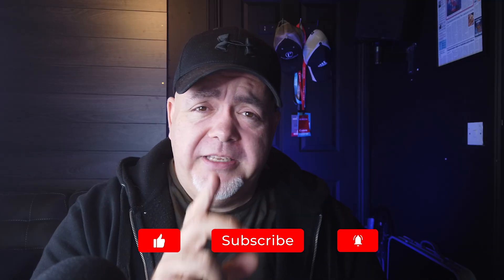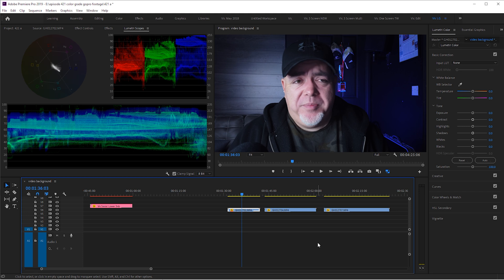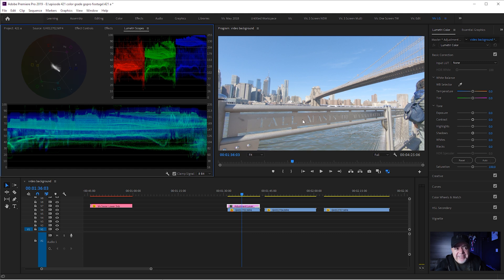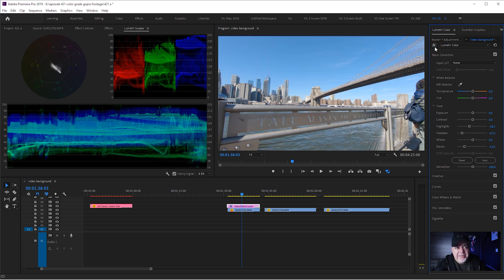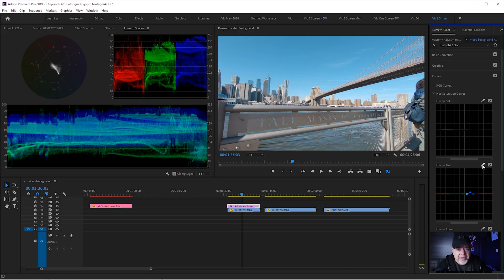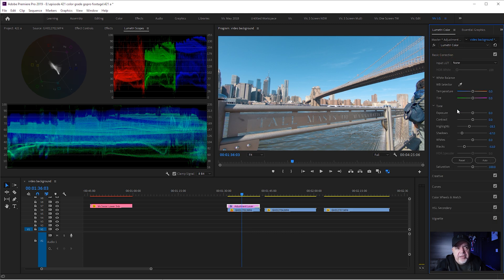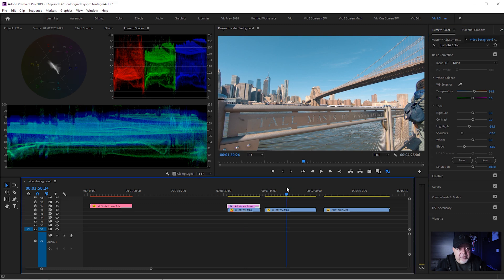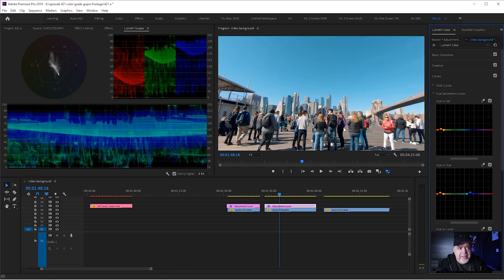How to Color Grade GoPro Footage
How to Color Grade GoPro Footage in just a few easy steps. Using Adobe Premiere Pro, I'll show you how to get an amazing looking orange and teal look for your GoPro footage. This simple, but powerful color grade (no LUTS needed) will really make your GoPro footage standout and give it a cinematic look.

Much of the work in color grading your GoPro footage will be using the Hue Saturation Curves in Adobe Premiere Pro. While they may look confusing, if you follow my steps in this video you'll be knocking out orange and teal color grades for days.

The big thing to remember when color grading your GoPro footage is that you MUST shoot your GoPro footage in the Flat color profile, which is buried in the GoPro menus. But I got you covered. I'll show you how to you can select the Flat GoPro color profile in the Hero 8  Black and the Hero 7 Black, so you'll be ready to get color grading straight away.

If moving your  blues to teals and yellows to oranges is all a bit much and you can't be bothered dealing with shadows, highlights and color balance, I've added the orange and teal GoPro color grade below. It's a free LUT that you can download and will give you a starting point to making some of your own styles. While it's a FREE LUT, you can donate something to the channel if you wish (ZERO obligation) when you're downloading the GoPro LUT.